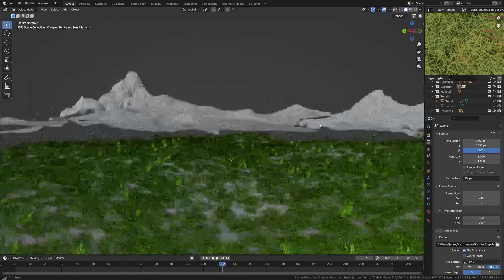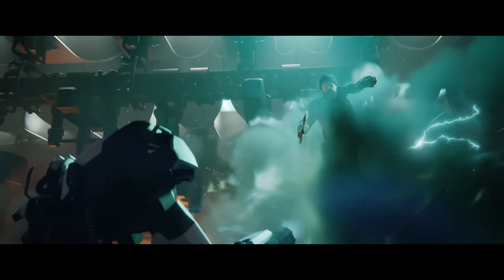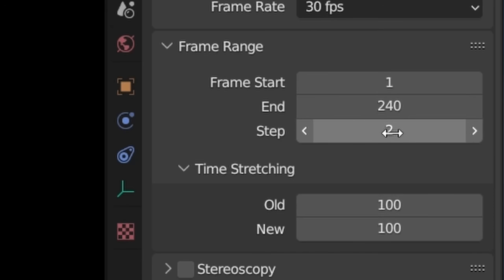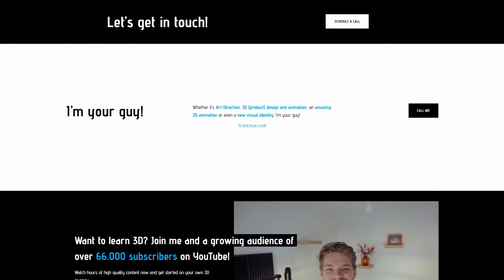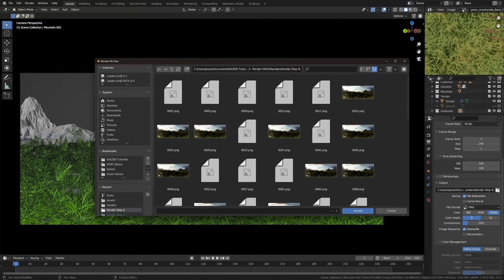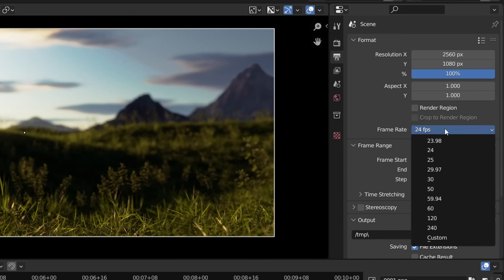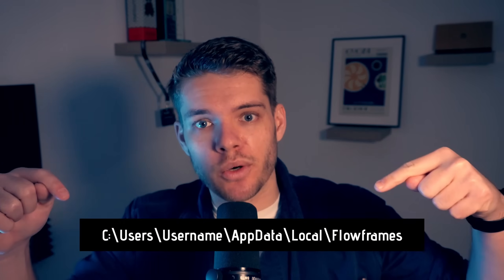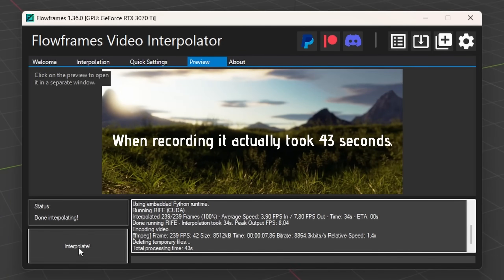300% FASTER Renders in Blender Cycles with AI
It's 100% FREE, but you can pay what you want to help support the Creator.
📚 My Favourite Courses to learn Blender:
Alive! Animation Course in Blender
➕ Addons You Need:
Chapters:
00:00 Intro
00:30 The Problem - Slow Renders
01:21 The Solution - FlowFrames
06:45 Pushing it Further
07:54 Other Usecases

Check out Lud and Schlatts Musical Emporium